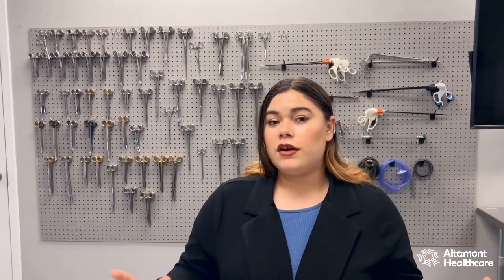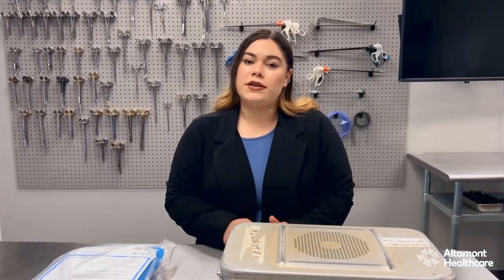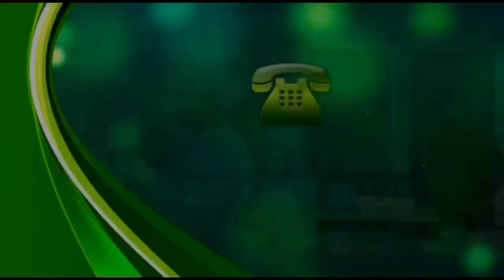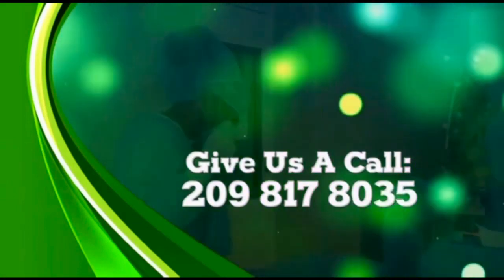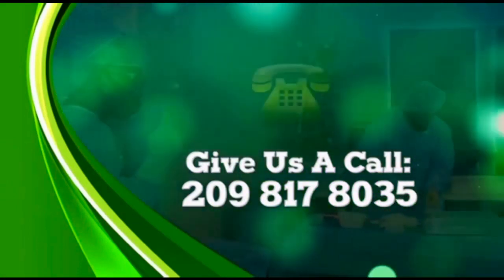An Inspiring Story from a Graduate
Victoria graduated from our Surgical Tech program in 2022. Since then, she has been certified as a Surgical Technologist and participated in our externship program. Since joining Altamont Healthcare as a staff member, she has worked hard to create various videos to educate and inspire future surgical technologists.

Altamont Healthcare is a vocational school serving the Central Valley of California with the mission of providing quality healthcare education to our students. We have locations in Stockton and Bakersfield. Our website is

This video was created by @whowhatnextoritsuwadaniele6758